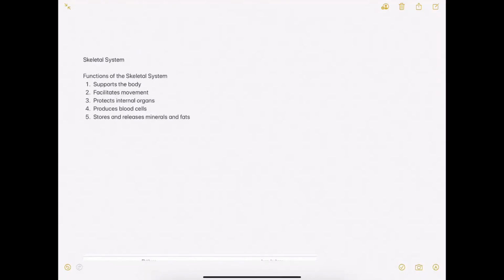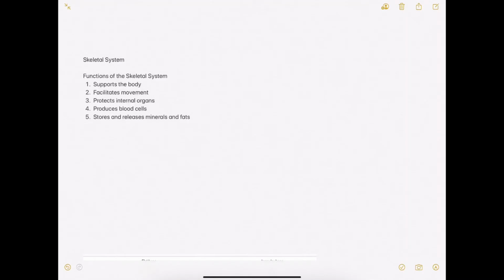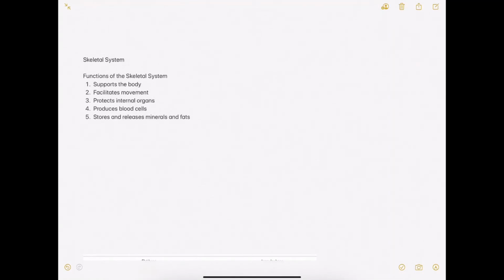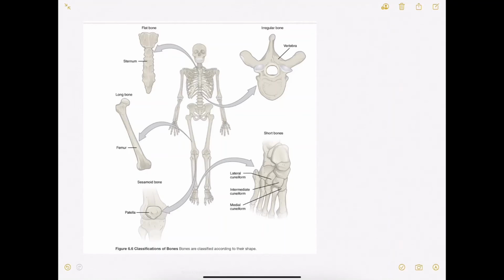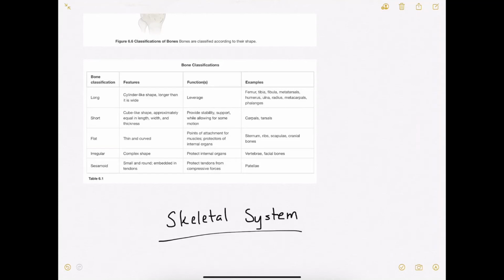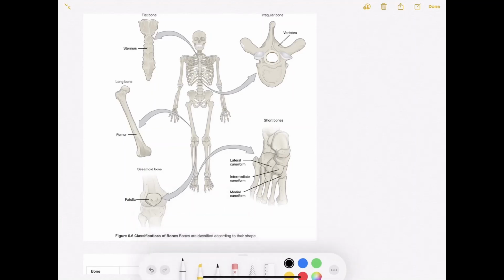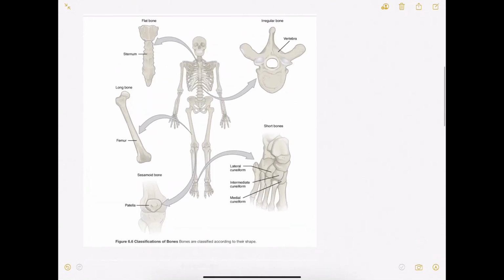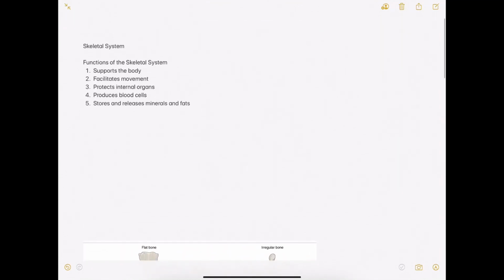Skeletal System Function and Bone Classification